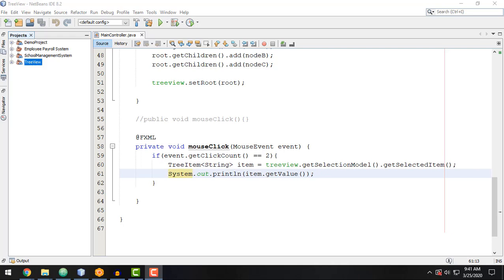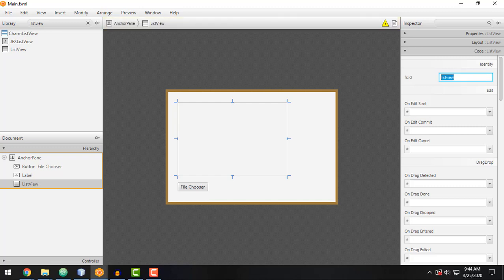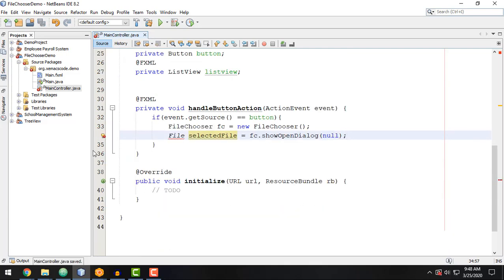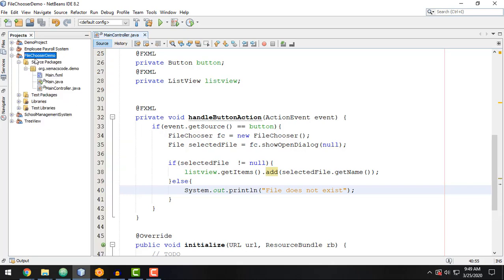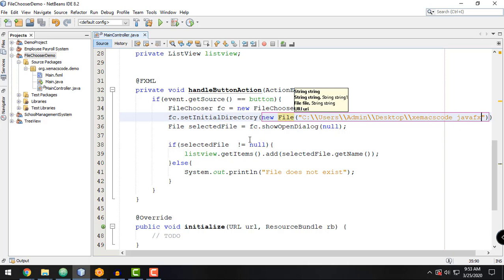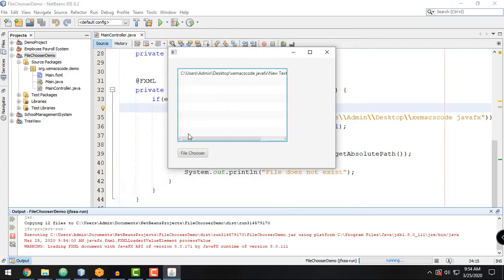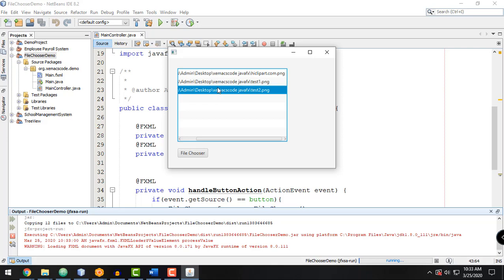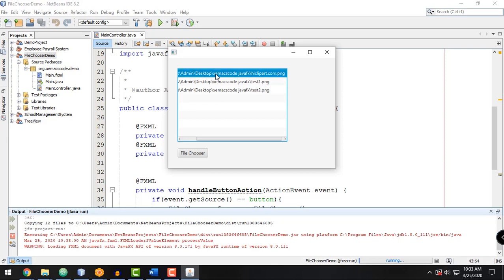JavaFX Tutorial for Beginners 16 - Practical Approach of Using FileChooser